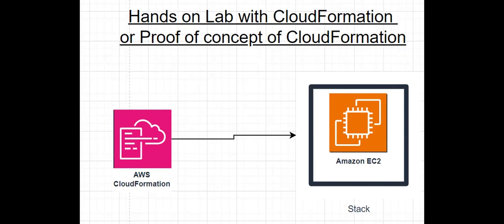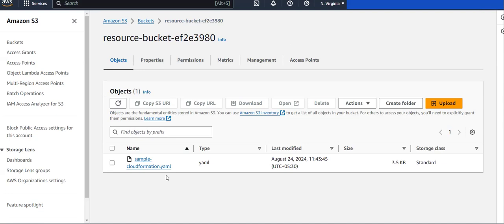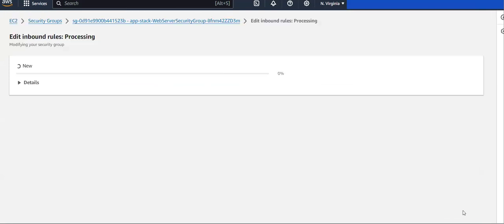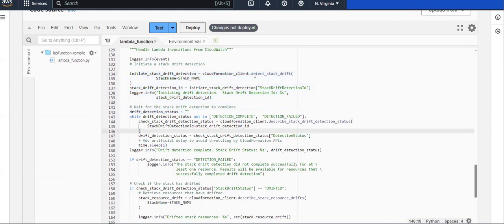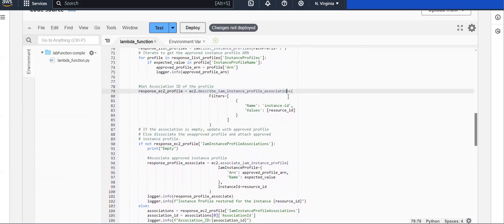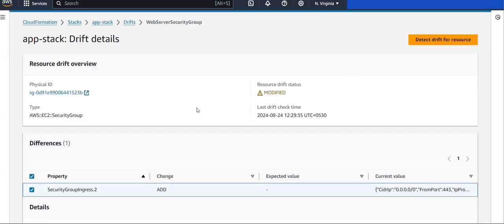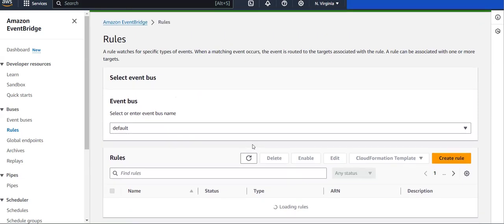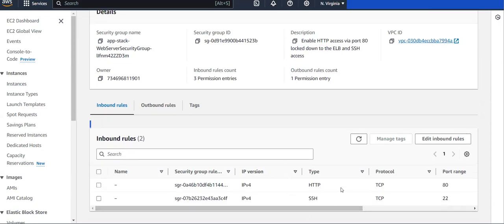Hands-On Lab with CloudFormation: Draft Detection,EventBridge,Lambda Integration |CloudFormation POC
### Video Title:
"Hands-On Lab with CloudFormation: Draft Detection, EventBridge, and Lambda Integration | CloudFormation POC"

### Description:
Explore how to automate AWS infrastructure with this hands-on lab using AWS CloudFormation. Learn to create a draft detection system that integrates EventBridge and Lambda for event-driven automation. This Proof of Concept (POC) session will guide you through the process of setting up and managing AWS resources efficiently. Perfect for those looking to deepen their understanding of AWS CloudFormation and event-driven architecture.